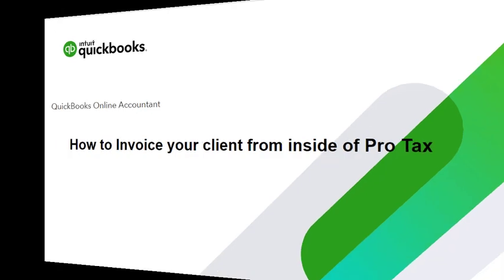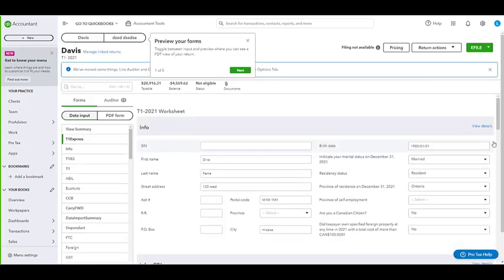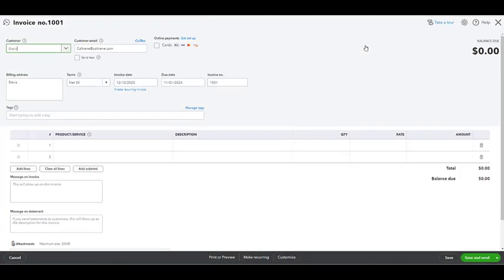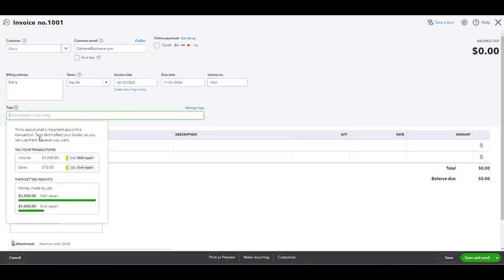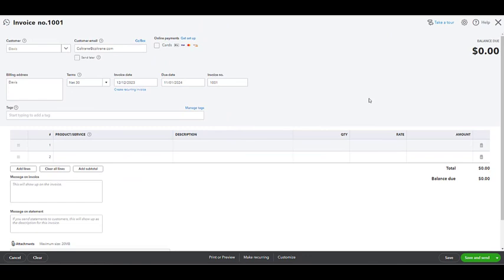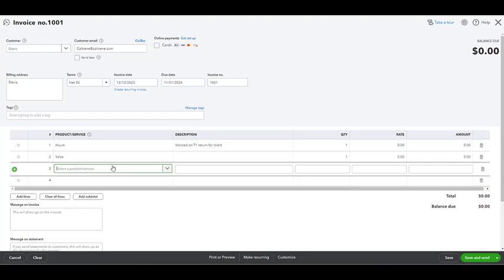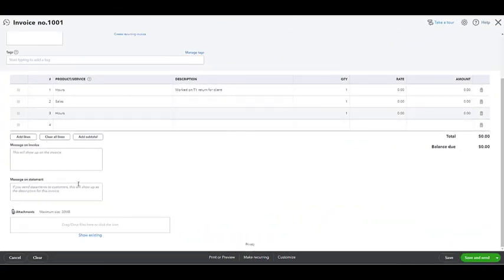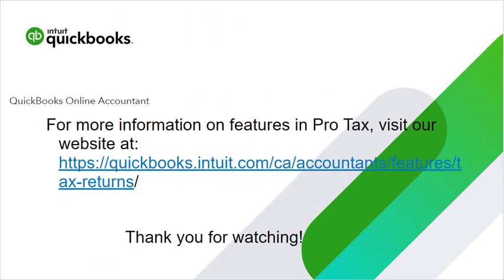Invoicing Clients in QBOA Pro Tax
This video discusses the invoicing features you can set up to invoice your tax customers.